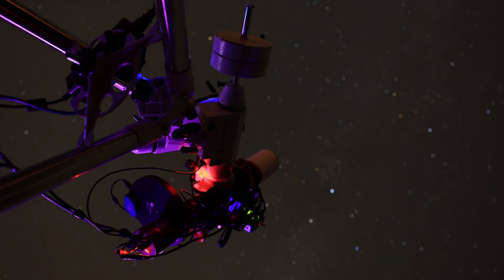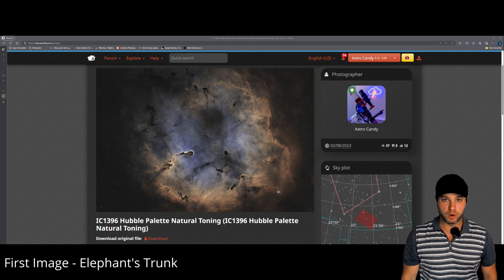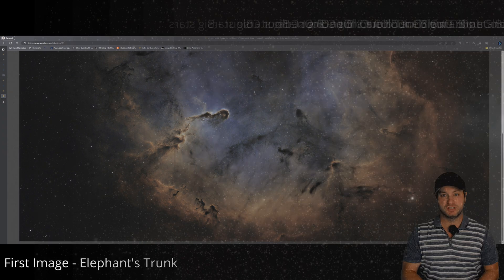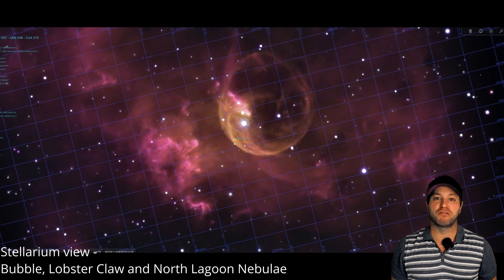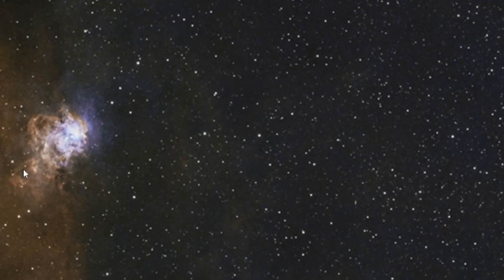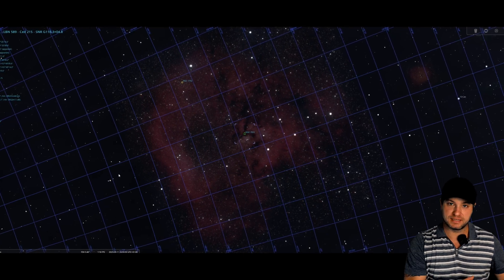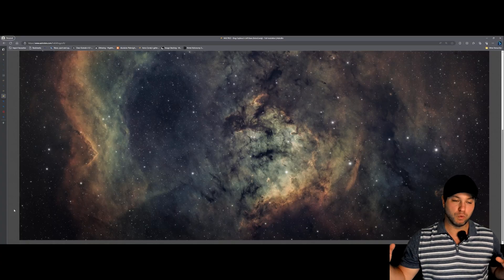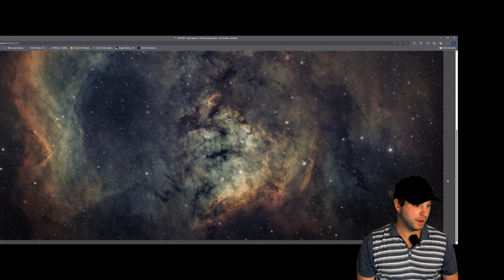3 EPIC DEEP SKY astro images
If you enjoyed this video and want more I'm taking ideas for future videos so drop it down in the comments!

Thank you for the kind comments and for your vote of support.  Astro Imaging is AWESOME.